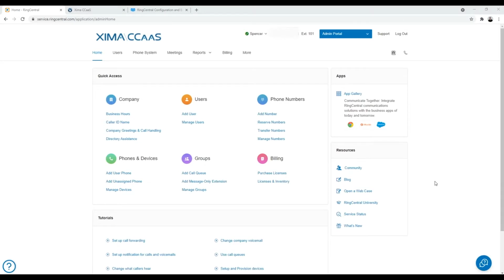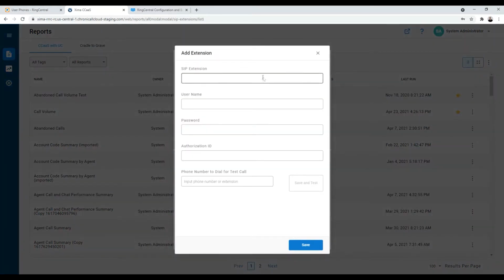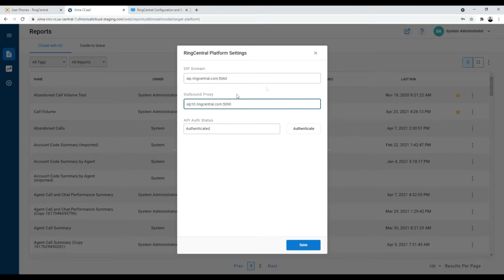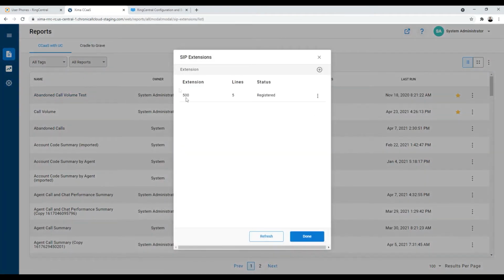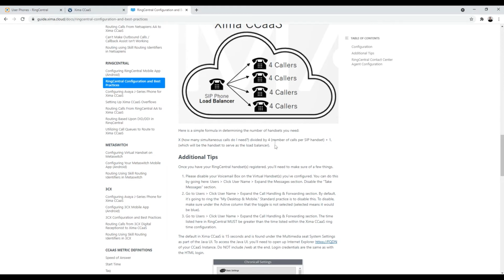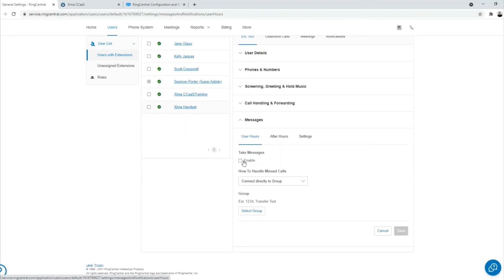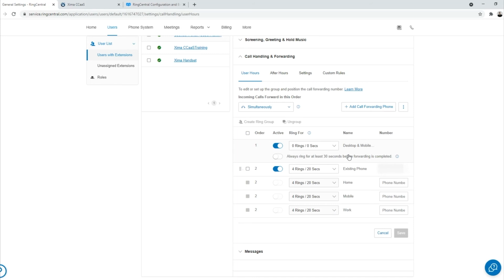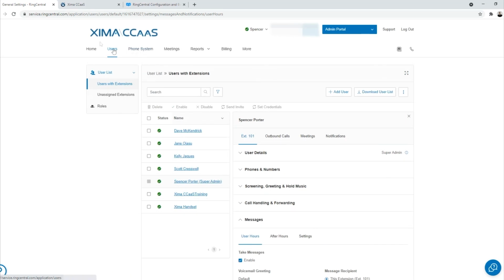Xima CCaaS Tutorials - ACO/ RC Configuration